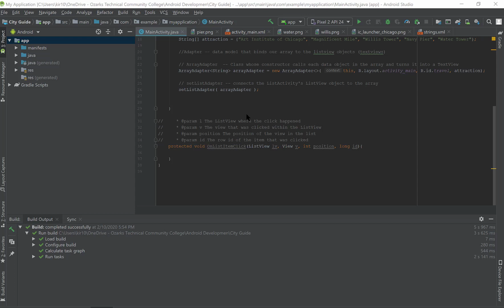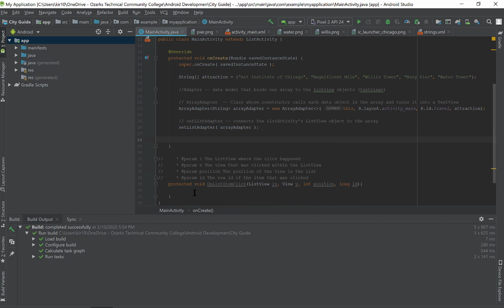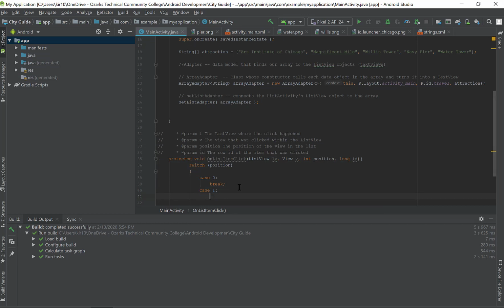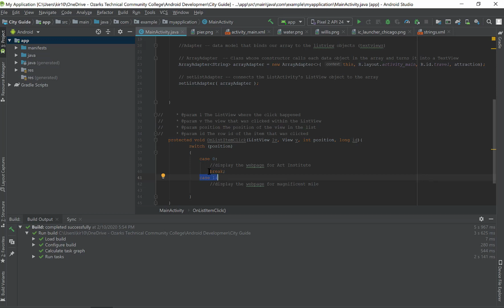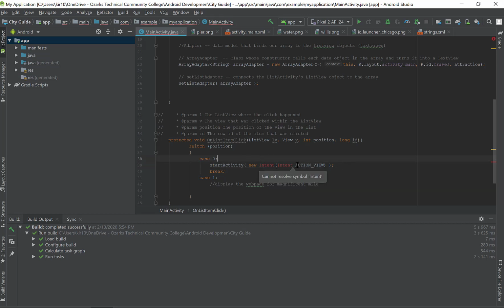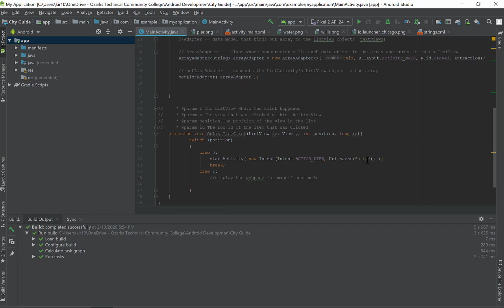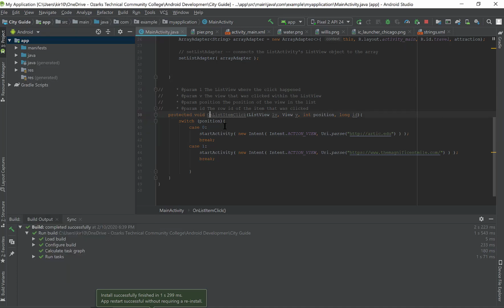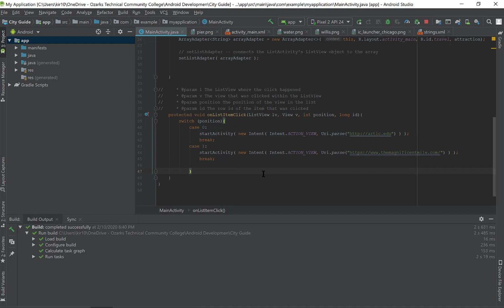Opening a Web Browser - City Guide (5)